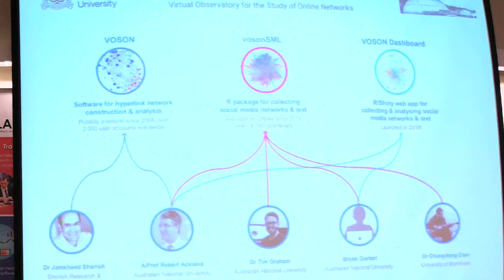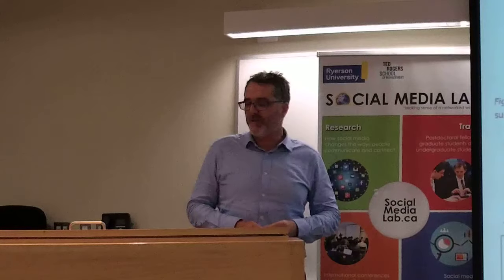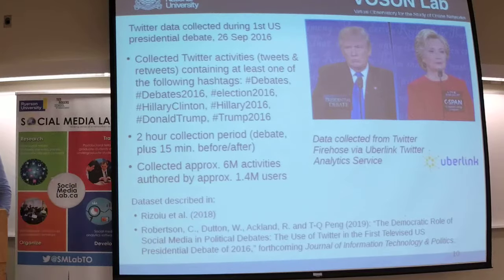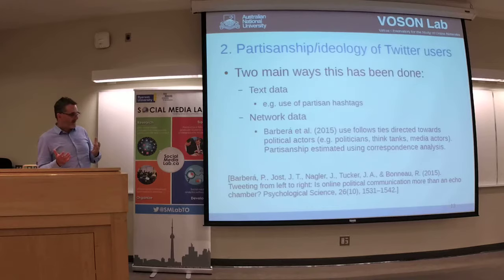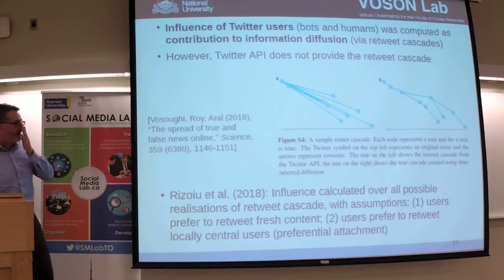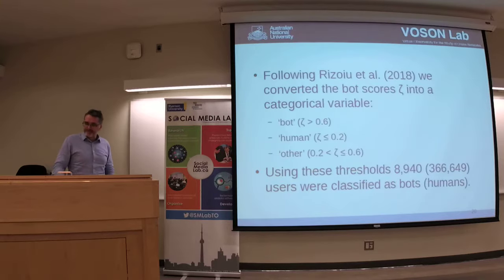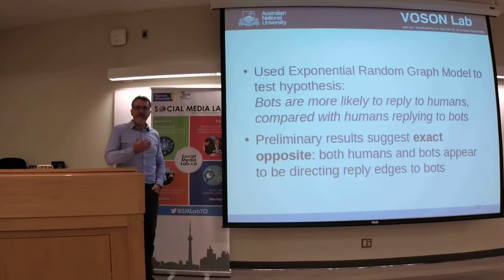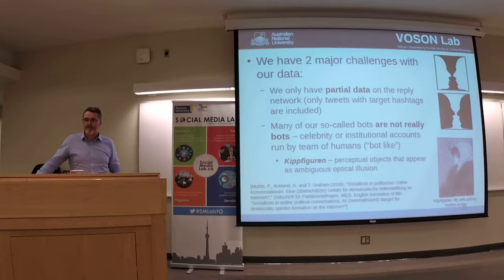What Were the Bots Up to During the 2016 US Presidential Election?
Please join us for - What Were the Bots Up to During the 2016 US Presidential Election? - @SMLabTO Research Talk by Dr. Robert Ackland from Australian National University
Abstract:

Socialbots – automated software programs that control social media accounts while presenting themselves as human – garnered significant attention during the 2016 US presidential election and Brexit referendum, with concerns about their potential role in distorting online conversations and manipulating public opinion. This presentation provides an overview of research into the impact of Twitter bots during the 2016 US presidential election, focusing on methodological challenges relating to identifying bots and quantitatively assessing their role and influence. The presentation will focus on two studies involving a Twitter dataset collected during the first televised debate in September 2016, which consists of around 6 million tweets featuring debate-related hashtags, authored by 1.4 million Twitter users. The first study assesses the partisanship of bots and their influence, as measured by contribution to information cascades on Twitter. The second study uses statistical network analysis to examine whether humans and bots took different roles in debate-related conversations on Twitter.

Bio:
Assoc. Prof. Robert Ackland is based in the School of Sociology at the Australian National University (ANU). He gained his PhD in economics from the ANU, focusing on index number theory in the context of cross-country comparisons of living standards. Since 2002, he has been researching online social and organisational networks, and has been chief investigator on five Australian Research Council grants in this area. Robert leads the Virtual Observatory for the Study of Online Networks Lab which was established in 2005 and advances the social science of the Internet by conducting research, developing research tools, and providing training. Robert teaches undergraduate and masters courses on the social science of the Internet, online research methods, and the digital economy and his book Web Social Science: Concepts, Data and Tools for Social Scientists in the Digital Age (SAGE) was published in 2013. He is a contributor to the vosonSML (“social media lab”) and VOSON Dashboard R packages for social media network/text collection and analysis, and he created the VOSON software for hyperlink network construction and analysis. VOSON has been publicly available since 2006 and has been used by over 3000 researchers worldwide, and is now developed and hosted by the company he founded, Uberlink Corp

About the Social Media Lab Speaker Series:
The Social Media Lab Speaker Series bring together scholars, researchers and practitioners to exchange ideas and debate key issues associated with social media and new media research. Held throughout the year, the Ryerson Social Media Lab Speaker Series is open to the public. It’s an opportunity to meet, network, hear and ask questions from fellow researchers and practitioners. Traditionally we invite leading and emerging researchers in the field to discuss theoretical and methodological topics that are of interest to the broader research community. We usually feature 8-10 talks per semester. The talks are typically about forty minutes long followed by twenty minutes of Q&A.